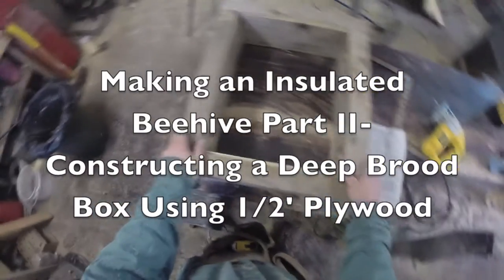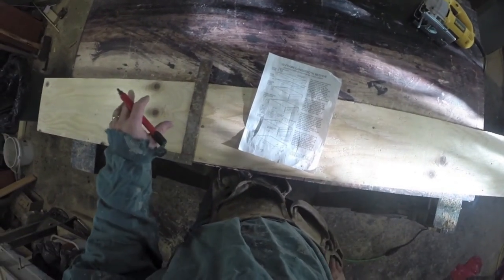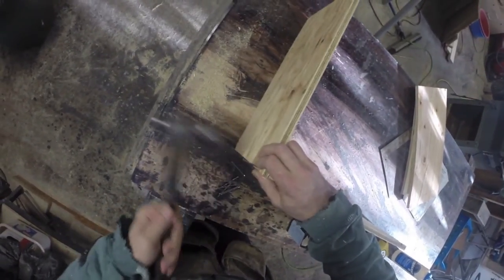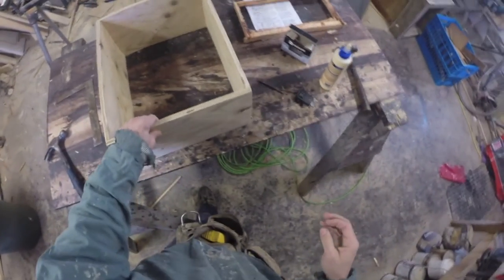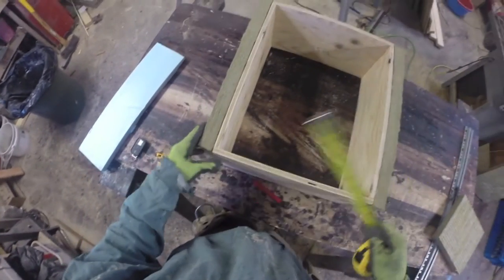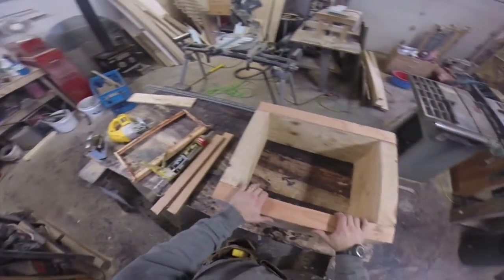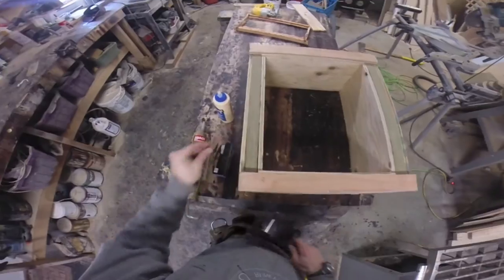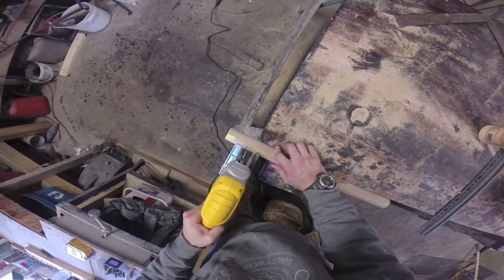Insulated Beehive Making Part 2- Making a Brood Box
In this video you will learn to make a standard brood box (9 5/8" deep) using 1/2" inch plywood and Rauxall 1 1/2" comfort board insulation